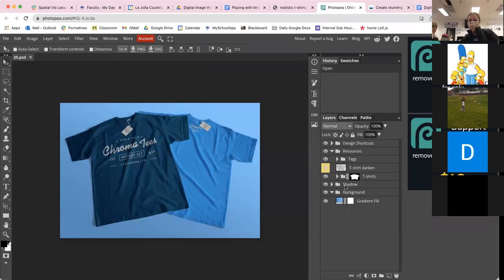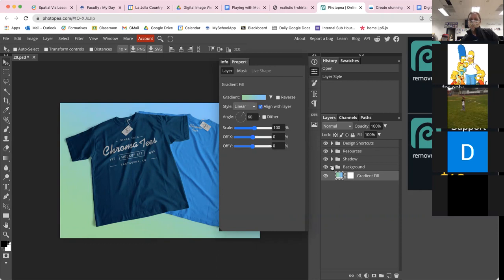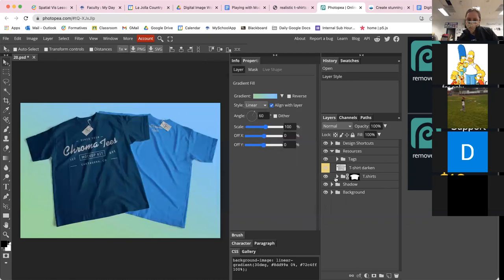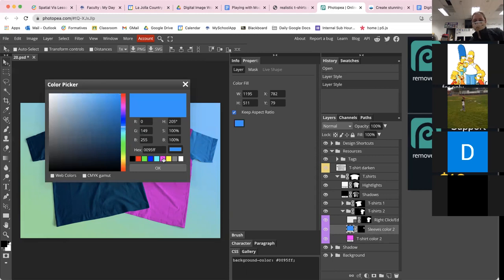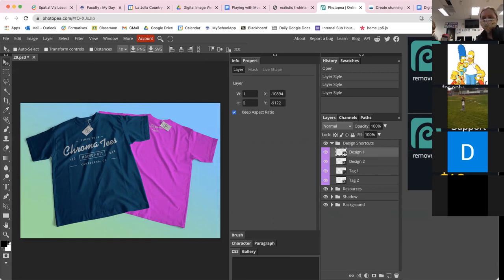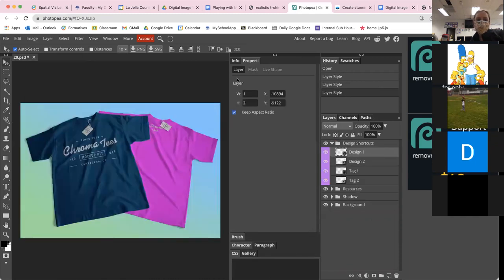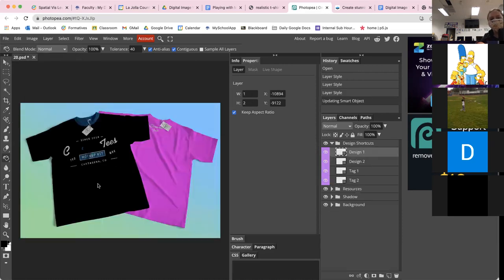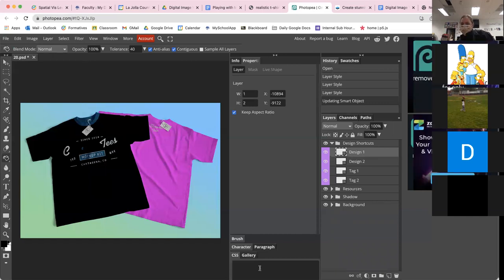How a PSD mockup file works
Quick recording of Zoom "lecture" explaining how a t-shirt mockup (available from PhotoPea.com) works.

Every mockup is unique, as they are all made by different designers, but you will find similar options as you explore the layers panel.